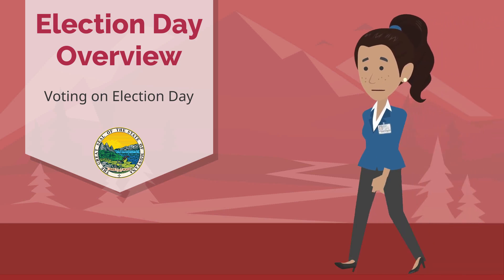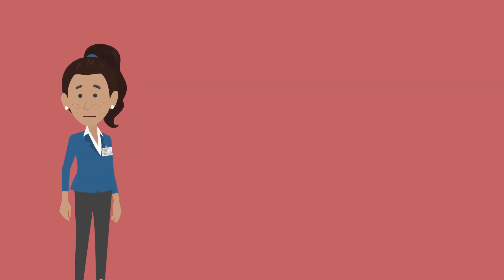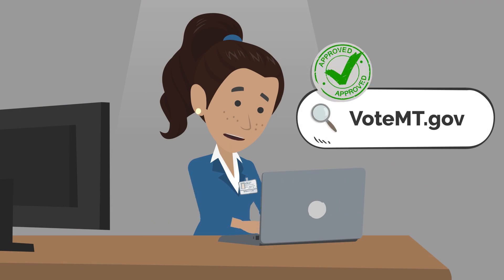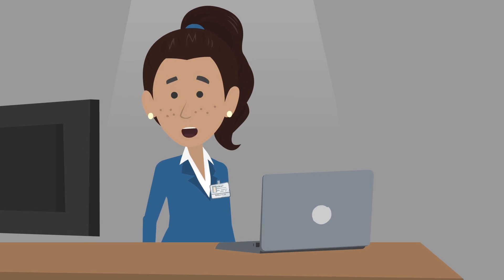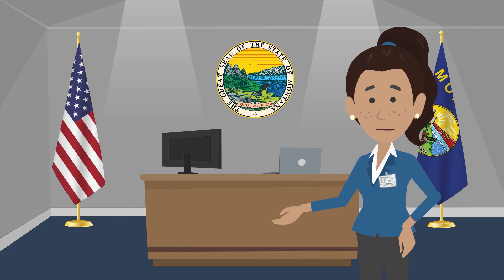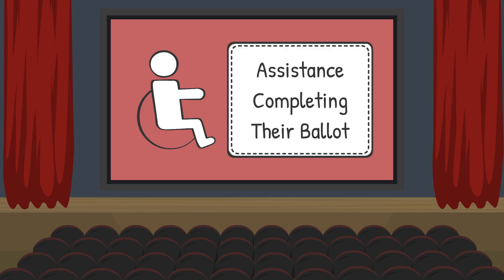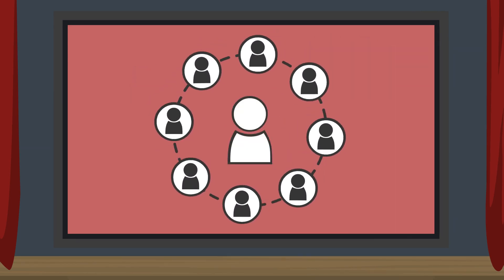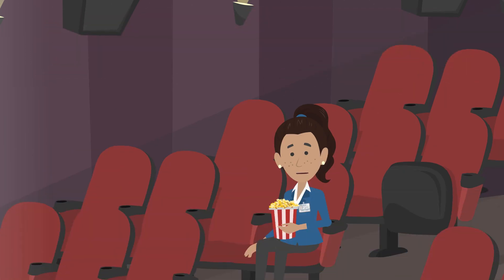4.0 - Voting on Election Day in Montana Overview